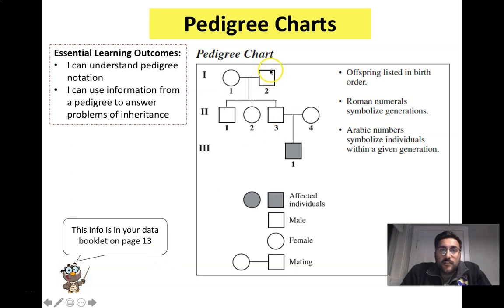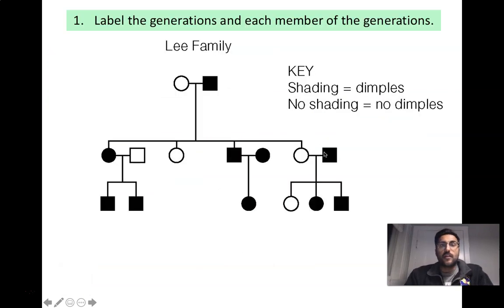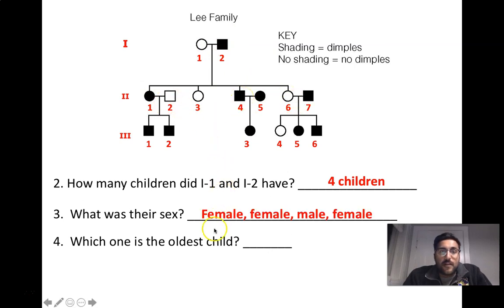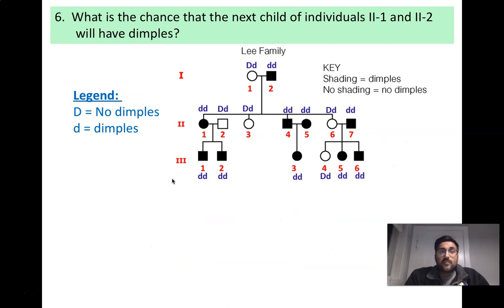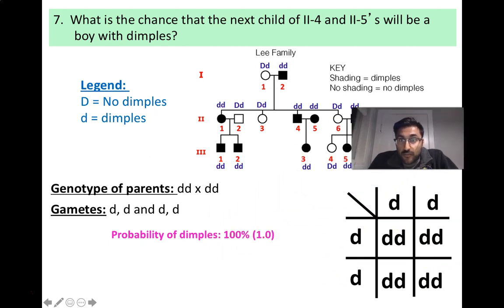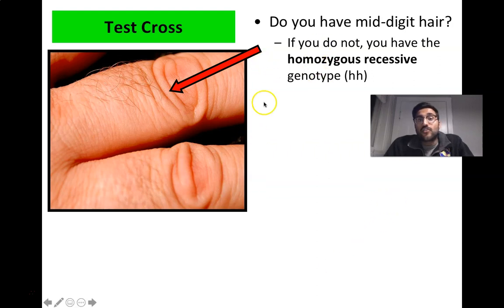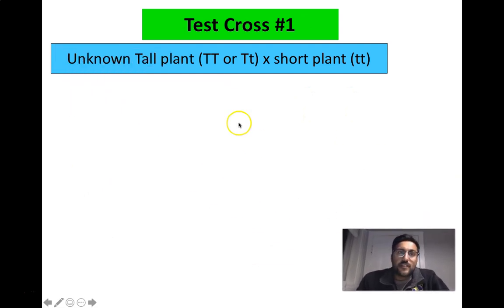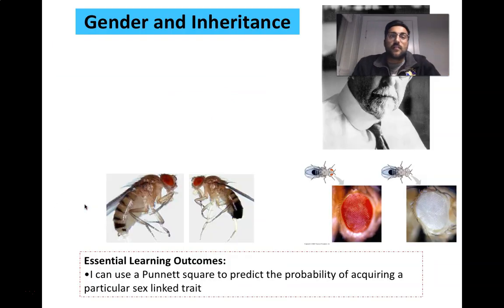Science 30 - Biology - 20 - Pedigree Charts